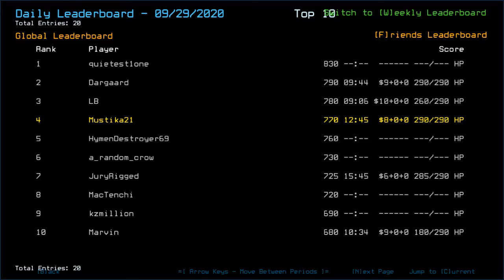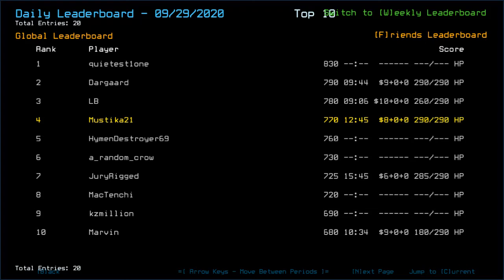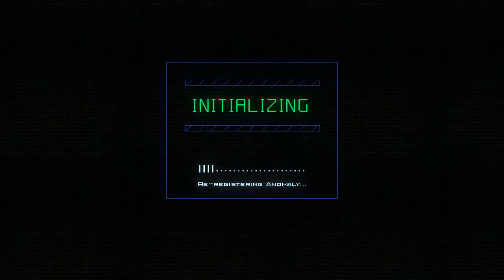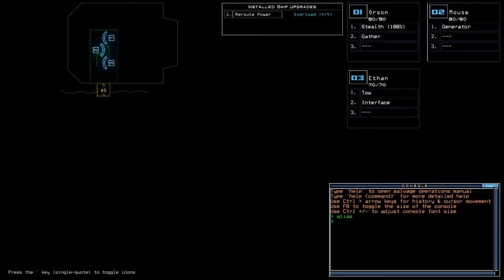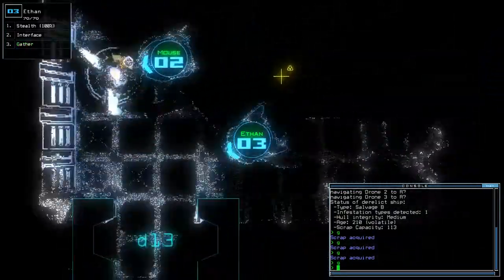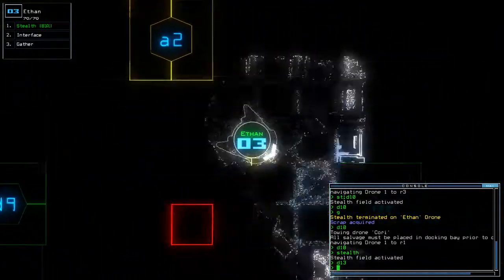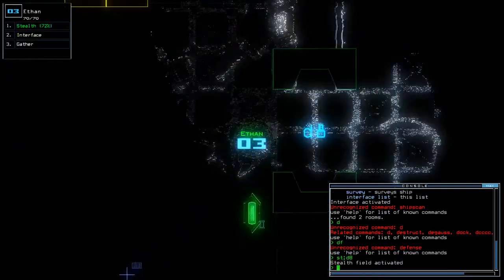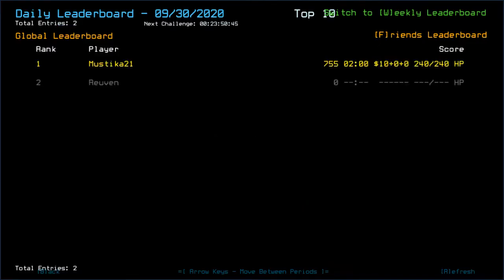Duskers Daily 30 Sep 2020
Shut it in the eye at 2 minutes.